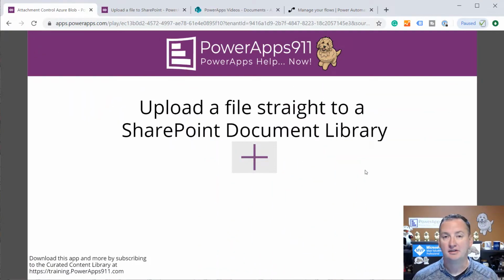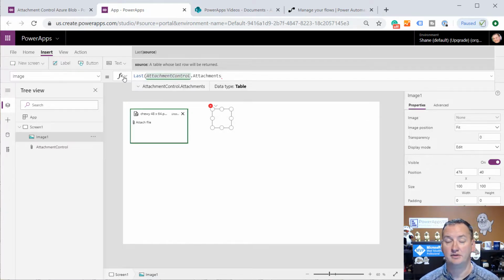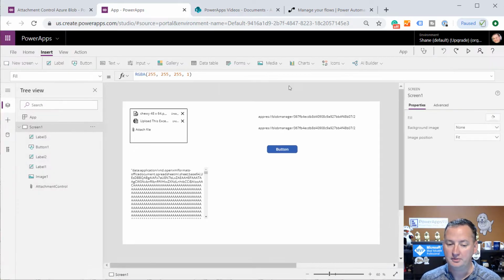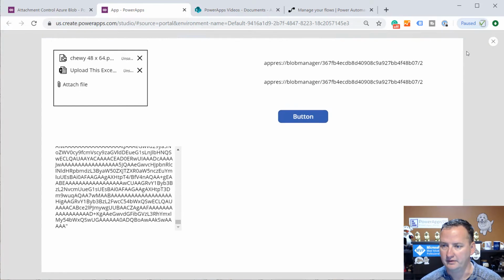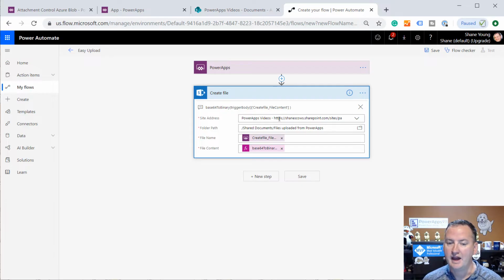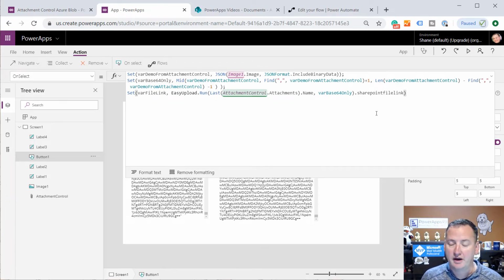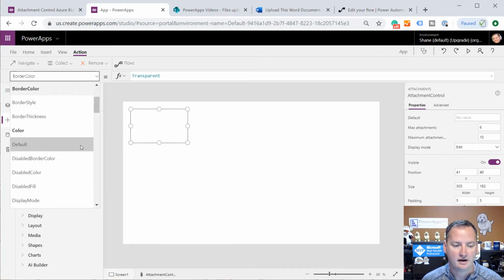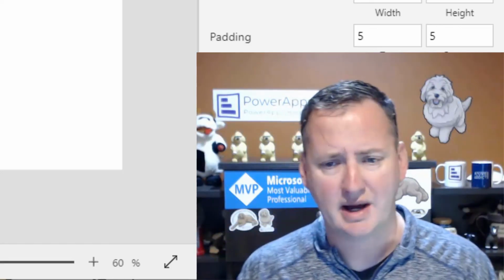PowerApps upload file to SharePoint document library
Dec 2023 - I uploaded a new version of this video using the v2 trigger. Supports single or multiple uploads.

In this video, you will learn how to upload a file directly to a SharePoint Document Library. No crazy complex code, finally a straightforward way to save all files into SharePoint without a bunch of shenanigans.

Link to PowerApps training and curated library where you can download